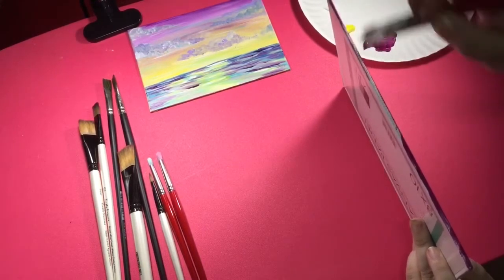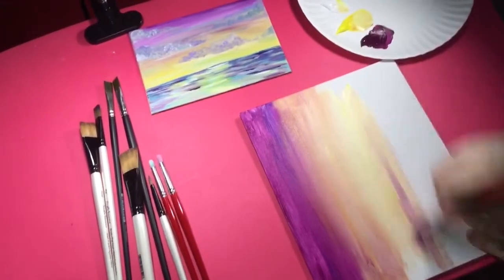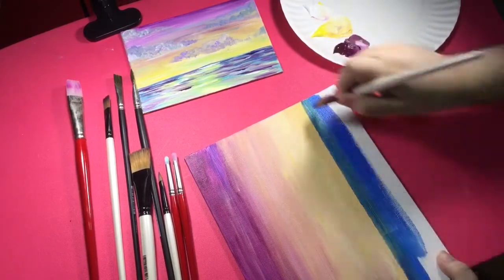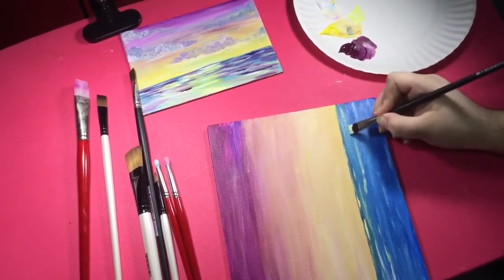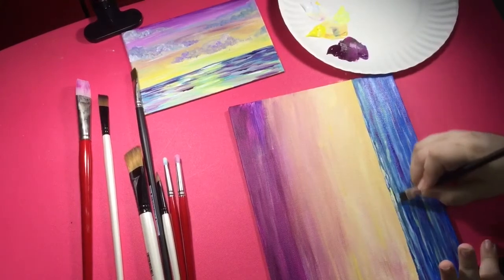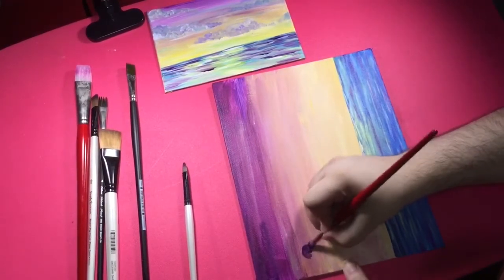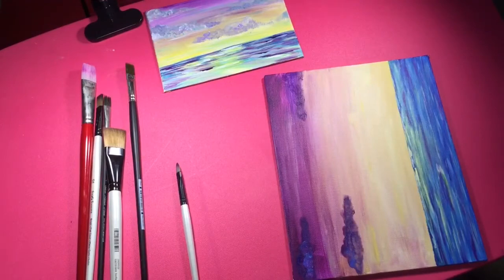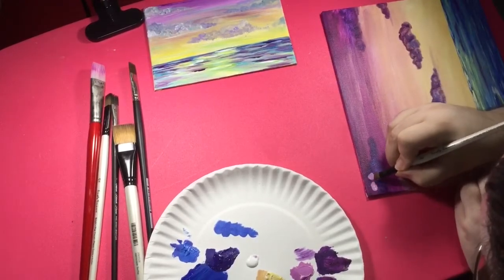RefreshingSummertimeArt / “Sanctuary” (Level 2) Painting Tutorial / Video Hop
We hope you will enjoy the variety of artistic expressions of the wonderful participating artists. Click the links below to enjoy a variety of great art tutorials in this video hop. This collaboration is an event hosted by Diana Riukas and Angela Green of YouTube. Angela’s channel is: 'Angela Green, Painting w/ Fibromyalgia'. Diana’s channel is ‘Artfullyours with Diana’. You can return to watch again by typing, RefreshingSummertimeArt in the YouTube browser. All of this event's creators are members of the Creative Arts Collaboration (CAC) on Facebook.

TITLE: “SANCTUARY”
BY:       ART BY ESTER A
DATE:  JUNE 16, 2018
DIFFICULTY LEVEL: LEVEL 2
INFO: RefreshingSummertimeArt Video Hop, CAC Collaboration.
             Hosted By: Angela of “Painting W/Fibromyalgia” and Diana of “ArtfullYours With Diana”.

SUPPLIES LIST
These are the brands, sizes, and colors I used to create this painting.

PAINT:
Titanium White
Deep Violet
Light Blue Permanent
Cobalt Blue Hue
Cadmium Yellow Light Hue

BRUSHES:
#10 Bright Brush
3/4” Wash Brush
#4 Bright Brush
#6 Cloud Brush
#8 Filbert Brush

OTHER:
8”x10” canvas panel
“Golden” Acrylic Glazing Liquid (Gloss)
“Liquitex” Matte Varnish
“Posca” Paint Pen in White

⭐️ By clicking on the links above, your purchase will notify the seller that Art By Ester A has referred a customer to them.
🦄 Each seller will provide a small referral fee to this channel, if you use my links to buy what you need from: “AMAZON” & “MICHAEL’S ARTS AND CRAFTS”.
🧜‍♀️ It’s FREE! Doesn’t cost you anything. 🍄 Use my links ANYTIME you need to buy something. 🦉 Thank you for your support!